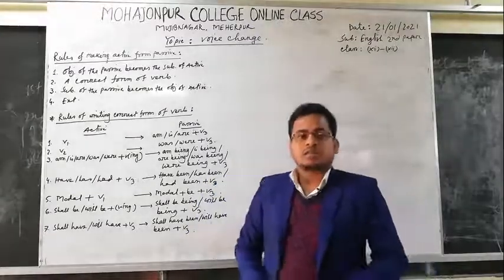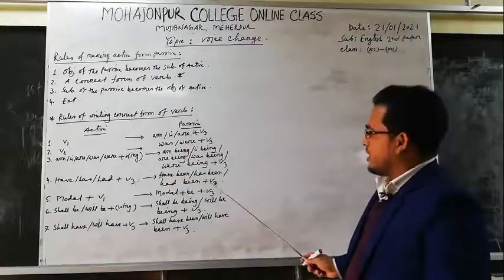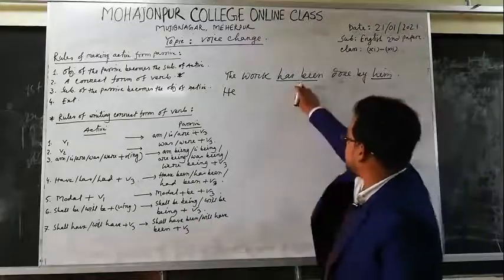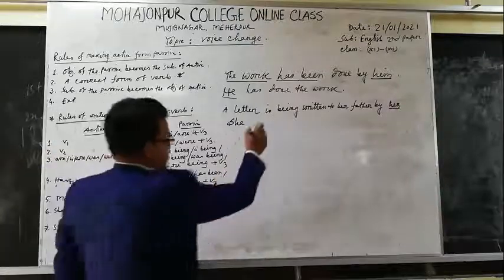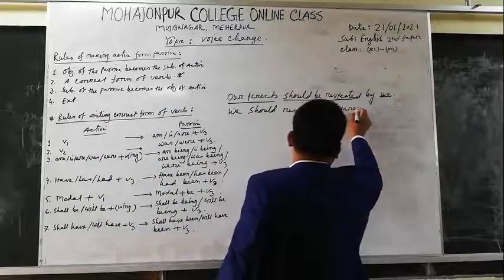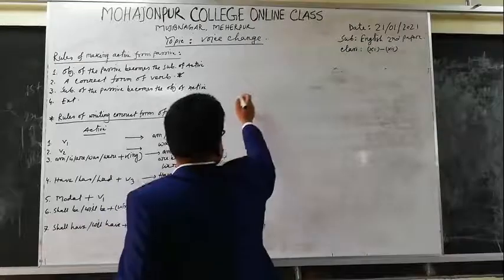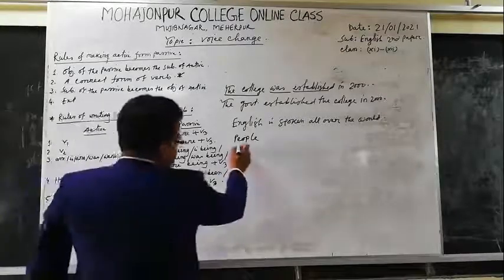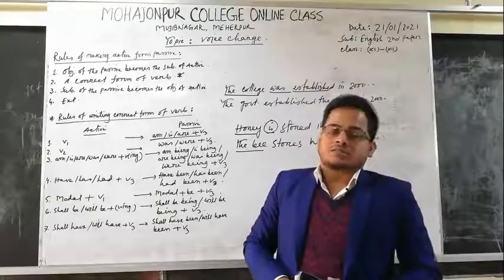Class 09|Part 03: Voice change